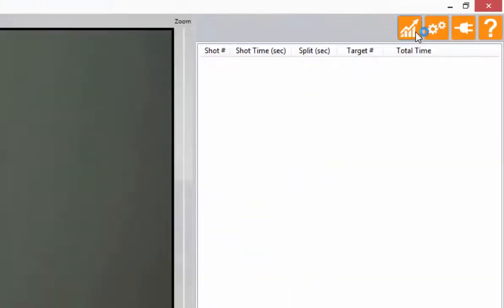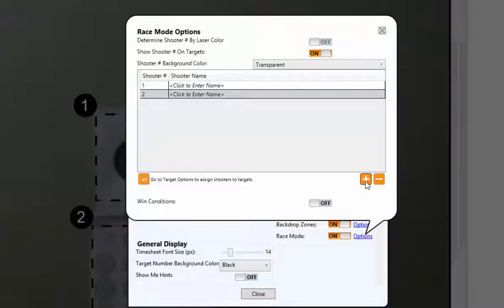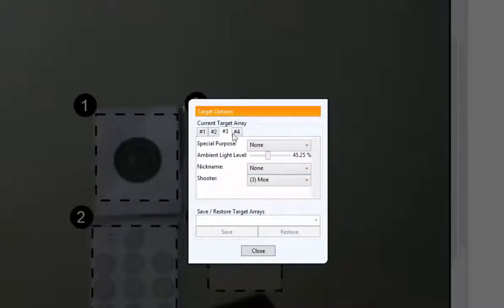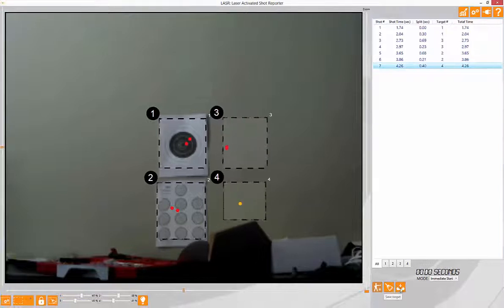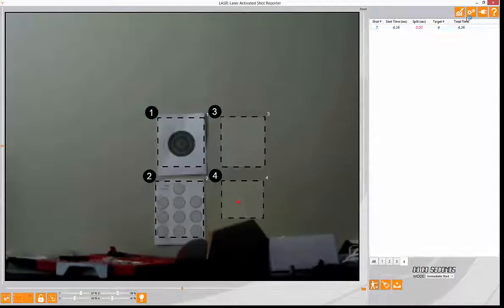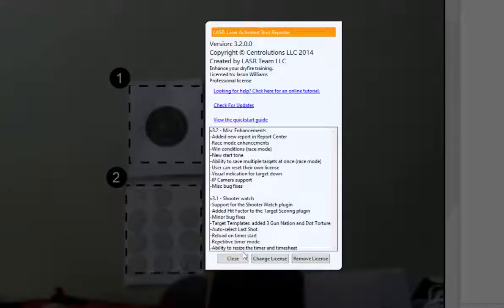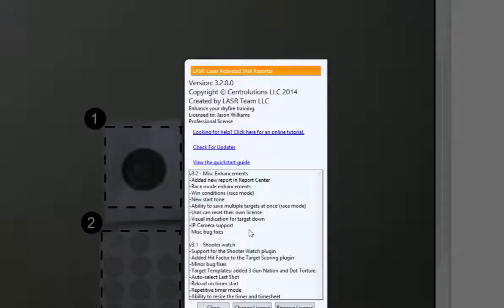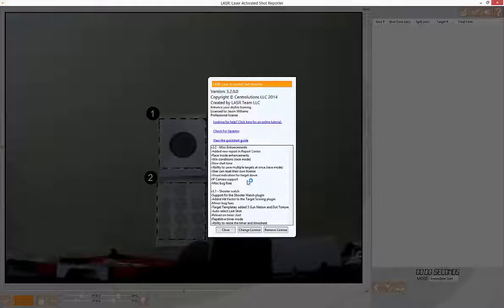Whats New LASR 3.2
What's new in version 3.2 or LASR.